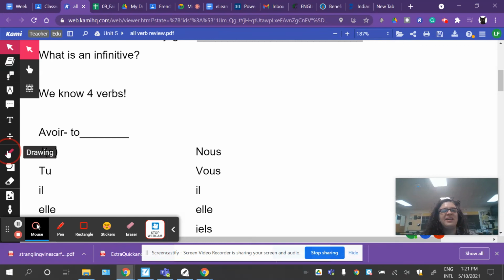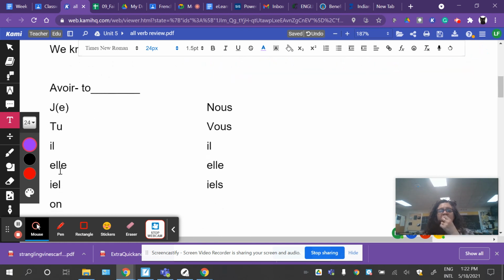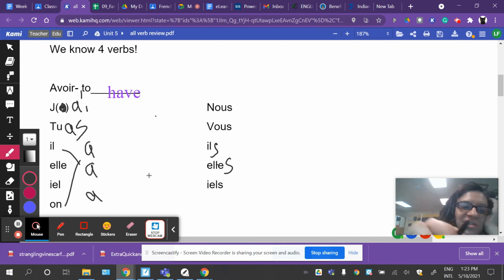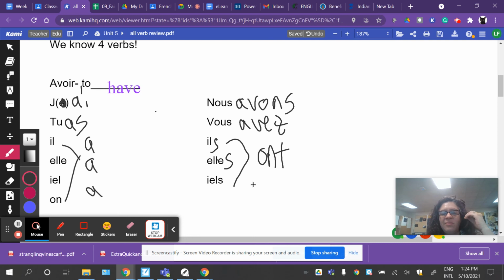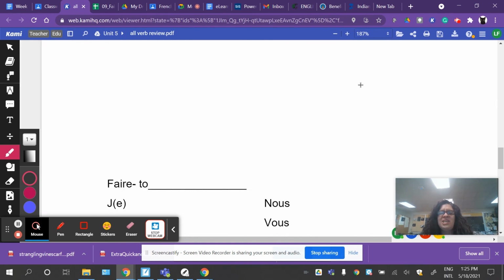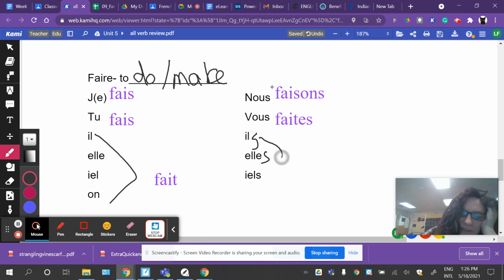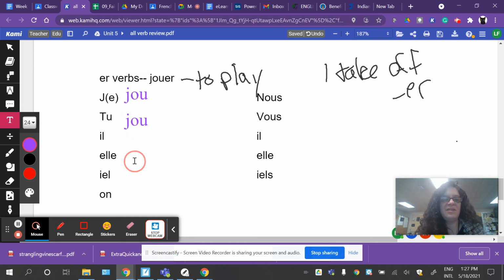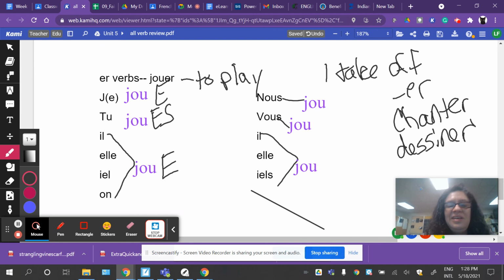Verb conjugation review